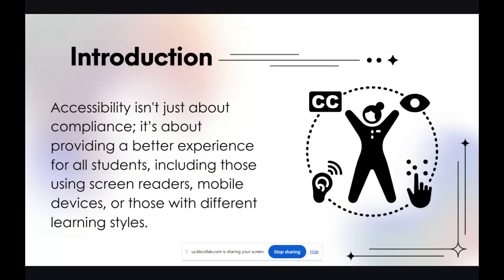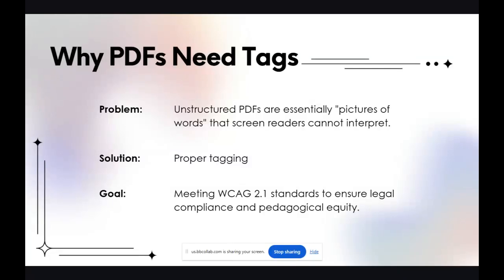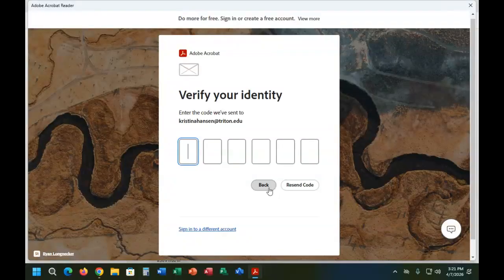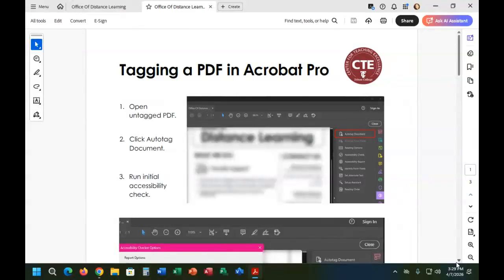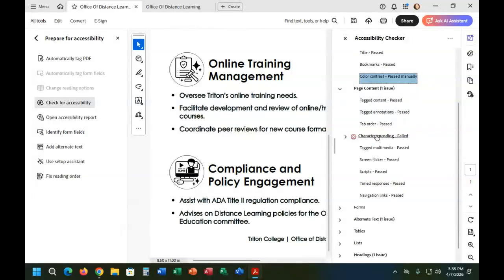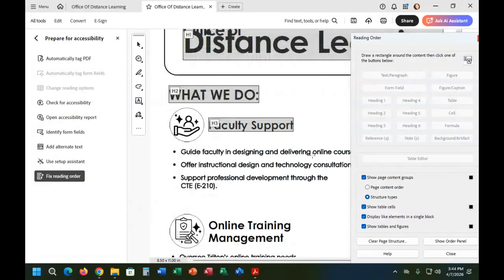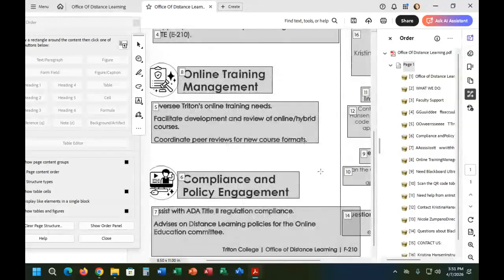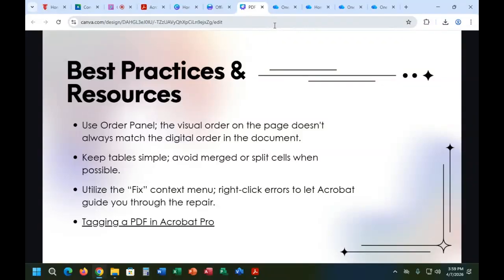PDF For All: Creating Accessible Documents with Adobe Acrobat (4/7/26)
Presenter: Kristina Hansen